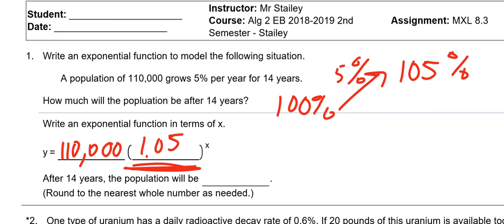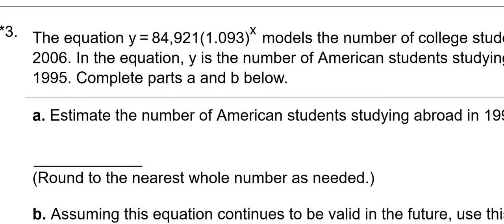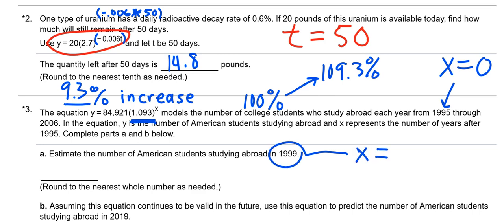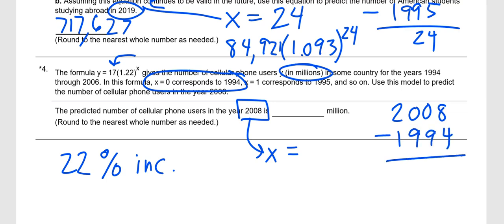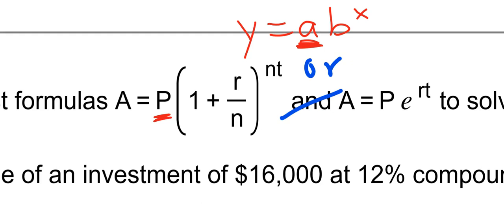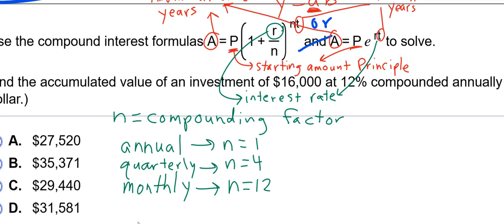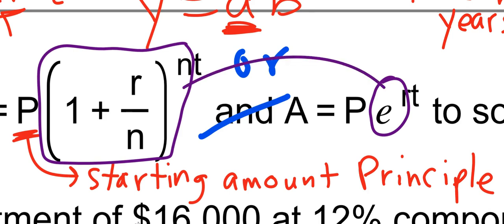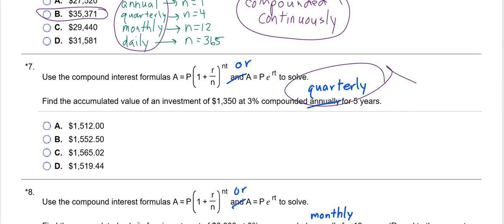8 3 Part 1 Exponential Story Problems and Compound Interest Including e